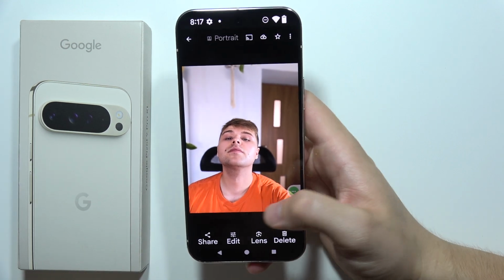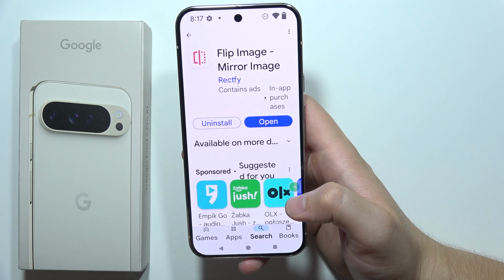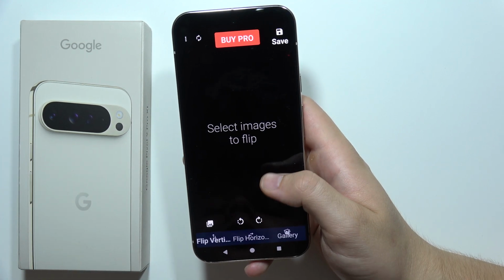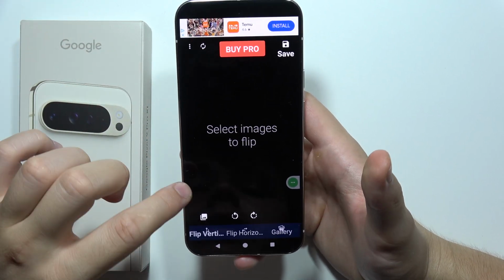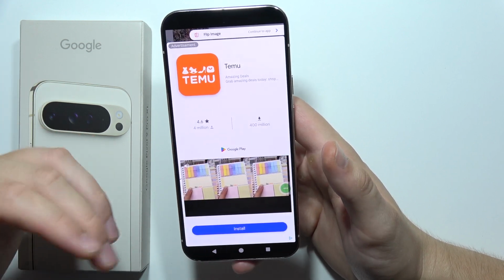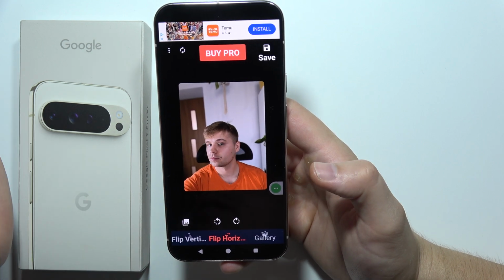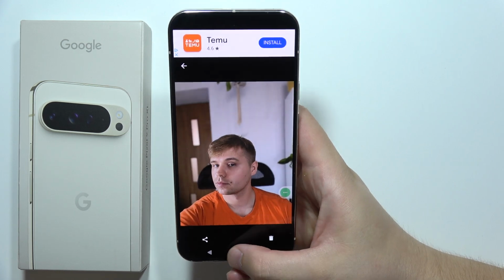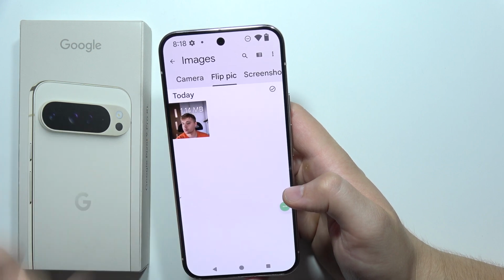Pixel 9 Pro XL: How to Flip Picture (Mirror Image)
Learn how to flip or mirror an image on your Pixel 9 Pro XL effortlessly. Whether you want to adjust a selfie or creatively edit a photo, this video will walk you through the simple steps to flip your pictures directly on your device.

How to flip picture on Pixel 9 Pro XL
Pixel 9 Pro XL mirror image
How to mirror selfie on Pixel 9 Pro XL
Pixel 9 Pro XL flip image tutorial
Adjust photo orientation on Pixel 9 Pro XL

If you haven't found all the information you need about Deadlock game on my channel, I recommend you visit friendly channels where you will find similar topics in guides to games, applications, programs, electronic devices and operating systems.